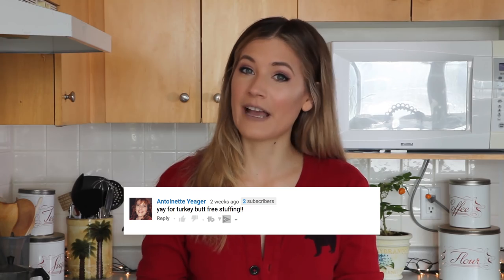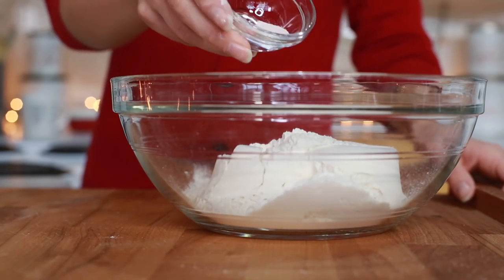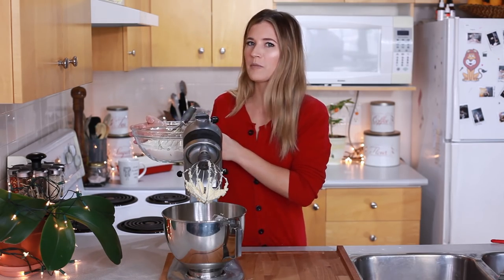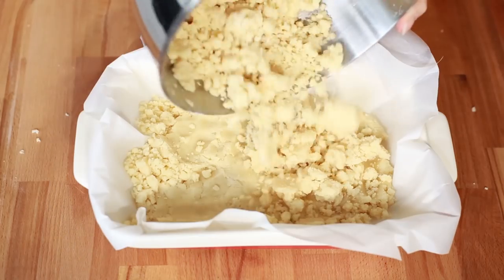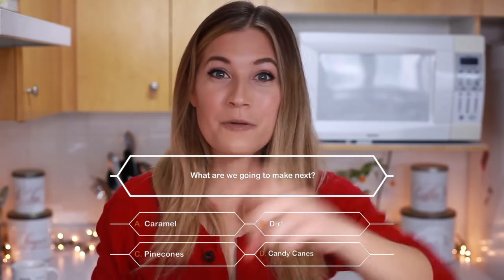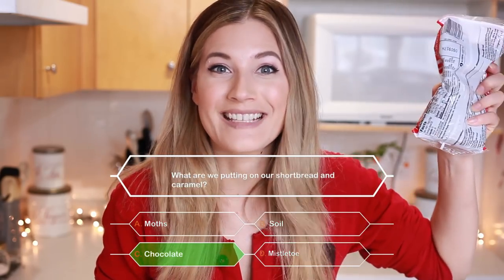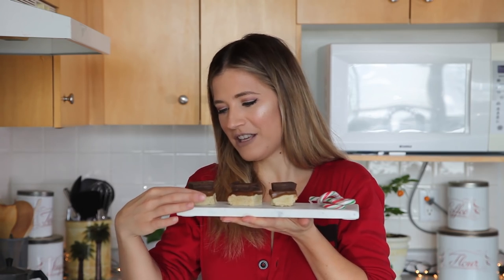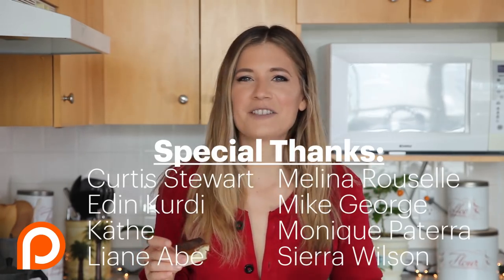Millionaires Shortbread Recipe | Twix VEGAN Bars | Vegan Caramel | The Edgy Veg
Now you too can eat like a Millionaire thanks to Candice's epic recipe for Vegan Millionaire's Shortbread.

The word on the street is that Millionaire's Shortbread was invented in 1692 by a millionaire who spent his fortune on shortbread covered in caramel. It greatly resembles the same flavoring you find in a typical Twix bar. It is also known as caramel shortbread, caramel shortcake, caramel squares and even millionaire's slice. The first known recipes and references are in Australian cookbooks from the 1970's.

To create this delightful dessert you will want to get out a good sized mixing bowl for your dry ingredients. In that bowl you will combine flour, baking powder and pink Himalayan rock salt. You will whisk all of these together thoroughly. Once you have all your dry ingredients combined it's time to move on to your wet ingredients.

In your mixing bowl, provided you have a mixer similar to the one seen in the video, add 2 sticks of creamy vegan butter and sugar. You can also use a hand mixer and a large metal mixing bowl if that's all you have on hand. Combine these ingredients mixing them well. Now add your dry ingredients to your wet ingredients continuing to mix as you go until you reach a consistency similar to what you see in the video. You want them to resemble small crumbles.

When you reach the stage where you have some good looking crumbles set your mixer to low and add vanilla extract and a bit of almond, soy, or rice milk. Let that all mix together for a short while longer and then pour the contents into a parchment paper lined casserole dish. You will want to press down on the mixture as seen in the video being sure it is uniformly flattened. Preheat your oven to 350' and put your shortbread in the oven for 20 minutes.

Now it's time to make our caramel. In a sauce-pot over medium heat combine vegan butter, condensed coconut milk, brown rice syrup, and brown sugar. Let that cook, stirring it frequently, for about 20 minutes. It needs to reach 250' F so be sure you have your cooking thermometer on hand. At the end of 20 minutes stir in some vanilla. Pull your cooked shortbread out of the oven and pour your freshly created caramel sauce right over the top.

The last piece of this puzzle is the chocolate layer we need to put on top of our caramel. Take 2 packages of vegan chocolate chips and put them in a microwave safe bowl. Melt them in 30 second intervals until you reach your desired chocolate sauce consistency. Once melted pour your chocolate out evenly across the top of your caramel covered shortbread. Use a wooden spoon to ensure you get truly even chocolate coverage. Put this into the fridge for 3 hours. After 3 hours in the fridge pull out your Vegan Millionaire's Shortbread and using a warm knife cut it into equal sized squares.

That is all there is to making the infamously delicious Millionaire's Shortbread.

About Candice:

I'm The Edgy Veg, a gal on a journey to revolutionize the food we define as “vegan”. Instead of salads days in and day out I choose to re-purpose familiar favorites, by recreating childhood cravings for an audience with sophisticated palettes and food-nerd obsessions with nostalgic fare.

See what The Edgy Veg does on Snapchat: edgyveg\ GET THE NEW COOKBOOK